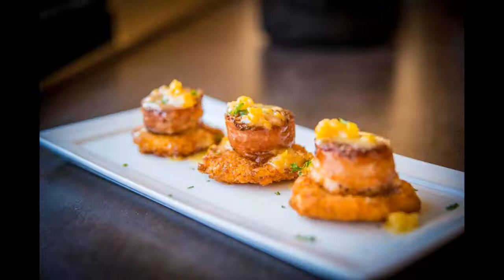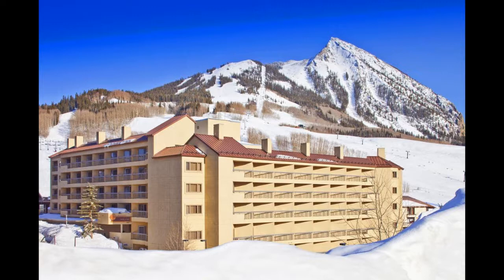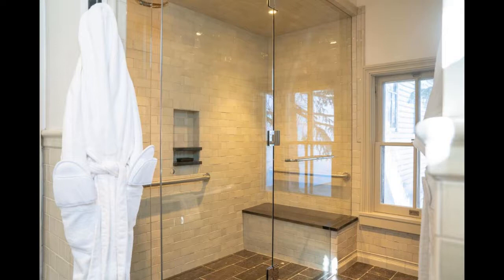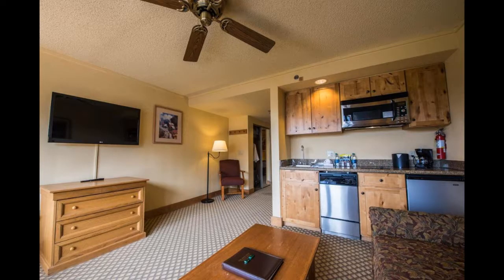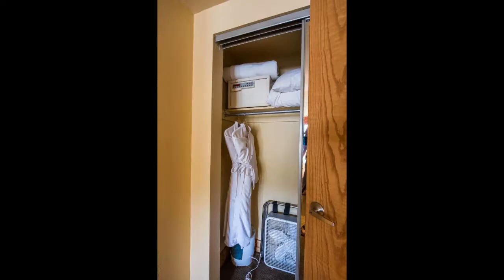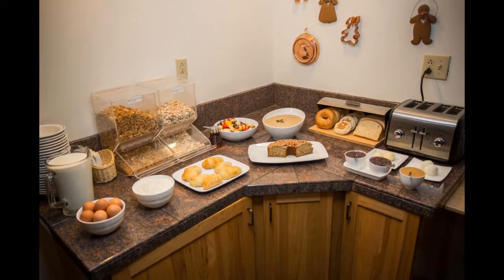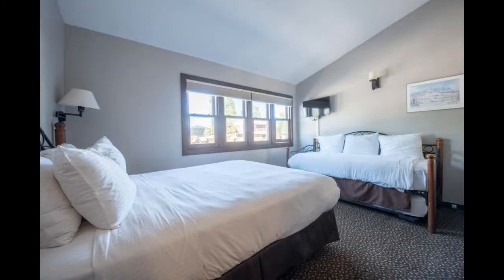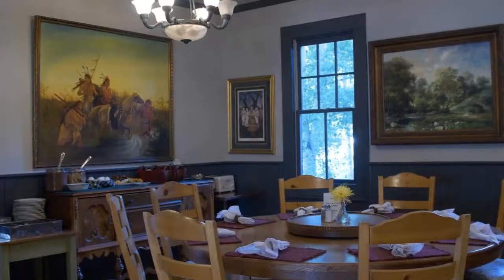10 Best Hotels in Crested Butte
Best hotels in Crested Butte Colorado